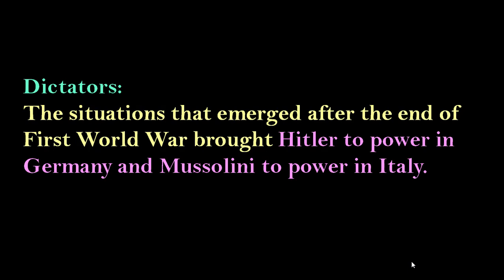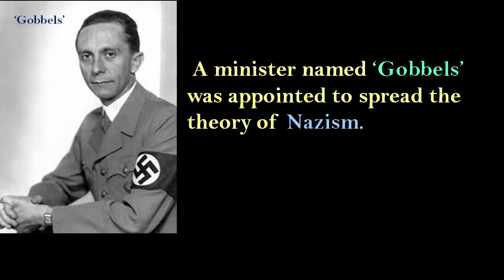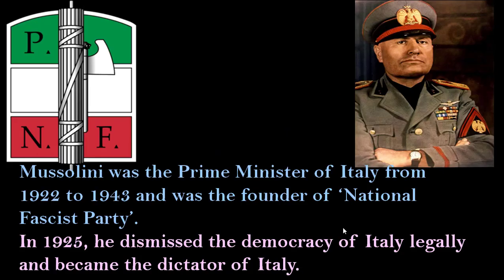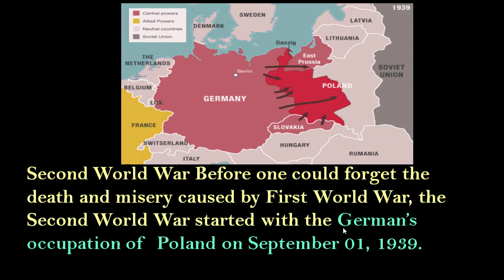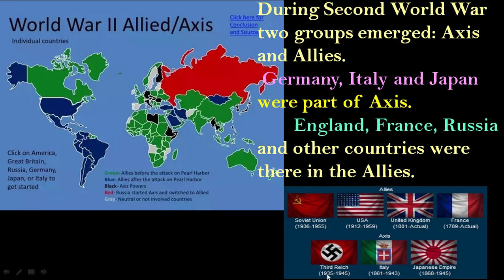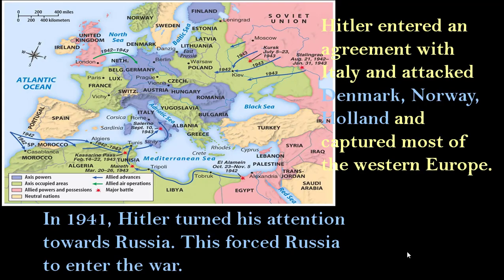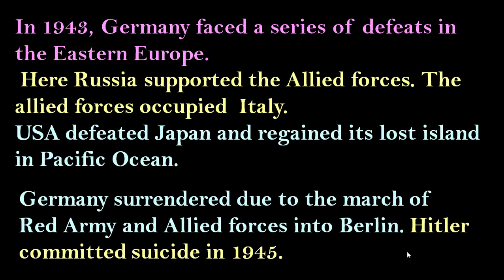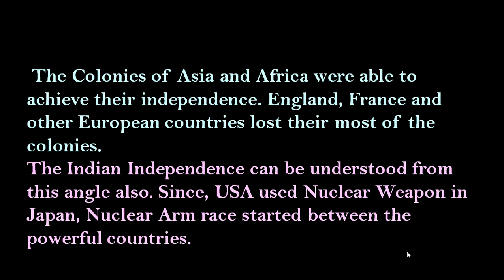SSLC| THE POLITICAL DEVELOPMENTS OF 20TH CENTURY Part 2|Class 10 | Social Science| English Medium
​ @Needs of Children

This Video covers the topic about SSLC, THE POLITICAL DEVELOPMENTS OF 20TH CENTURY, Part 2,Class 10, Social Science, English Medium.

If you like the video, please give us motivation by like and sharing this video, thank you.

Watch out 👇the useful stuffs Below :
Attach video links.